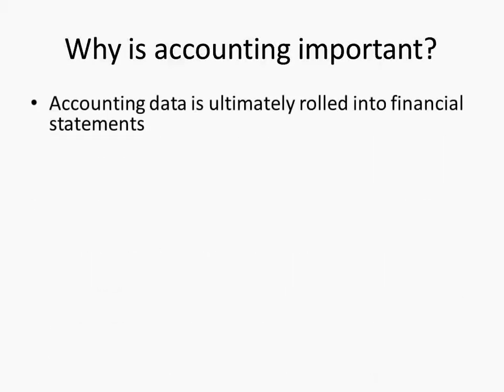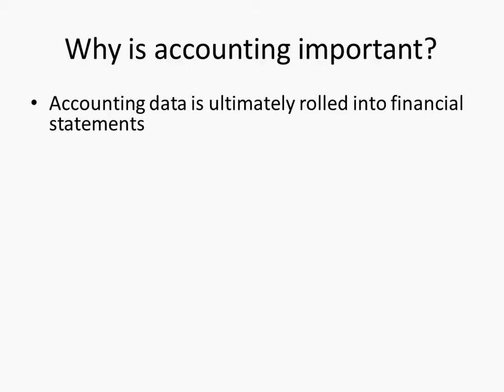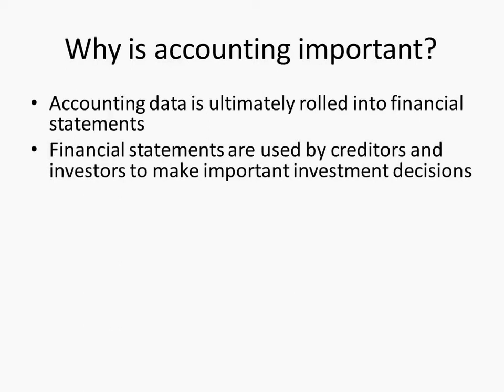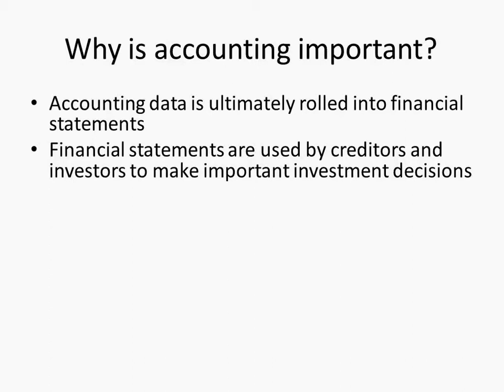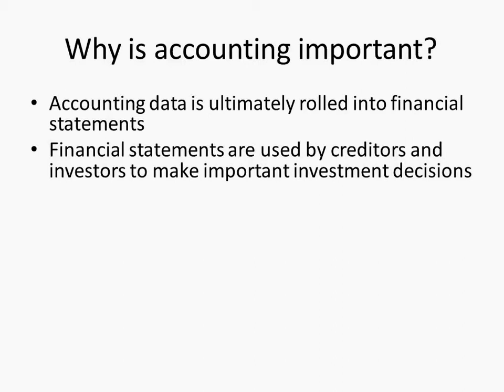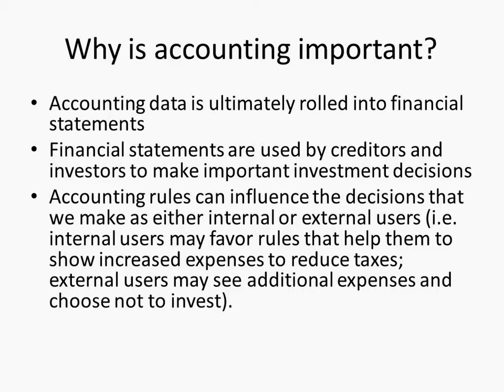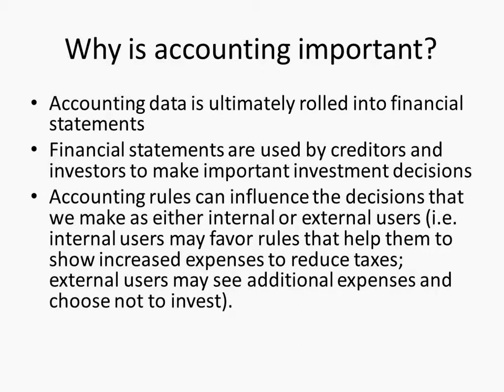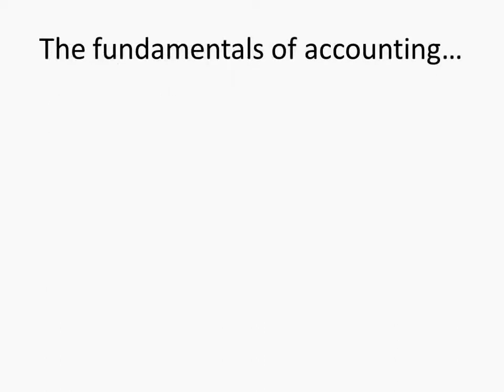Why is Accounting Important?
Course Summary

Advanced application of accounting principles to the accounting and reporting of asset, liability, and equity accounts and financial statements. Includes coverage of professional pronouncements related to proper reporting and disclosure of financial information. The conceptual framework of accounting, current and noncurrent assets and liabilities, stockholders' equity, leases, pensions, earnings per share, deferred taxes, and stock options are included.